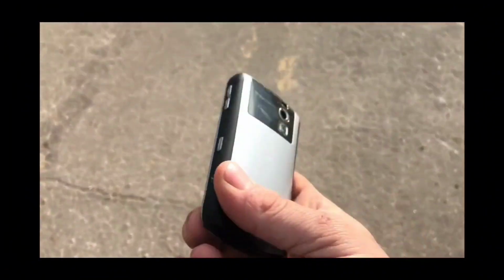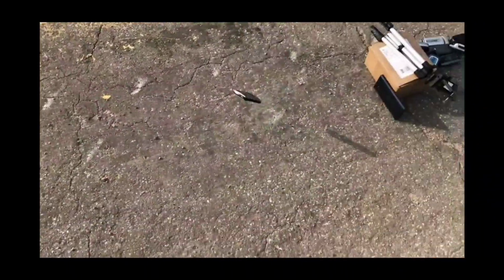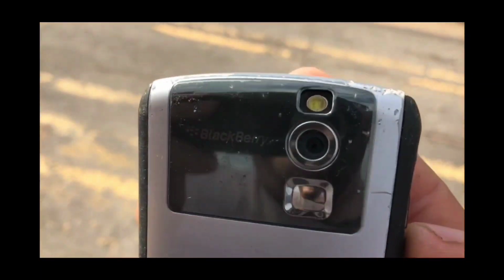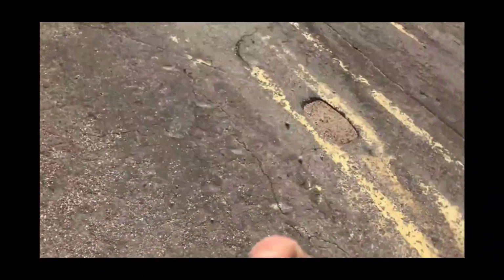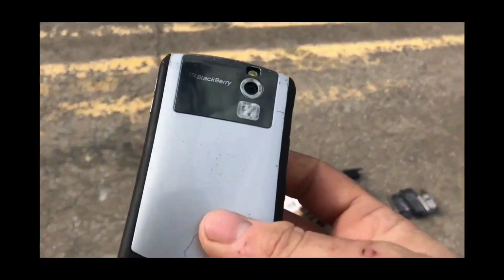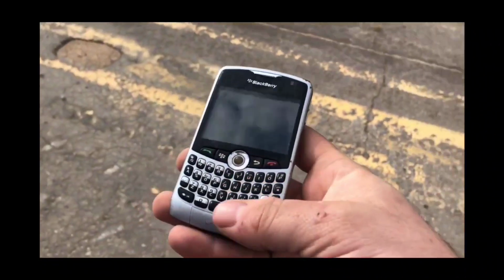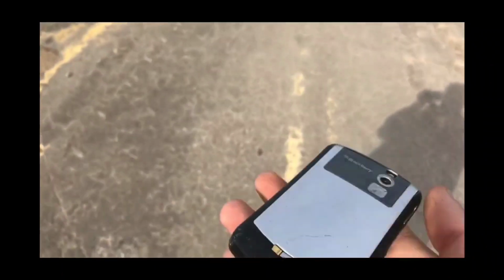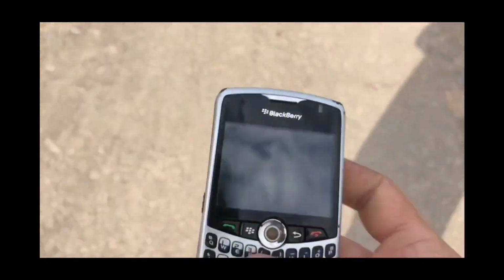Blackberry Curve (8330) Drop Test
Hey guys welcome back to another with Tony's Phone Collection. Today we are drop testing the blackberry Curve (8330).